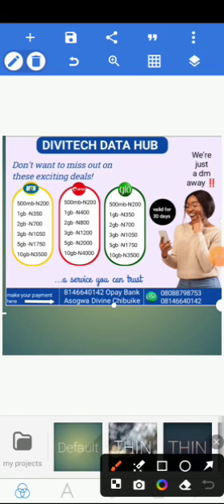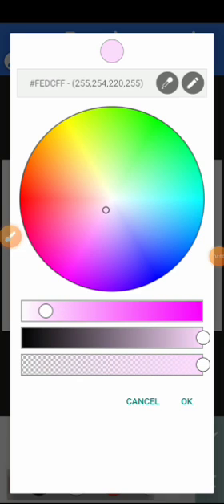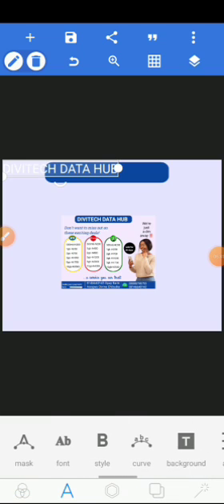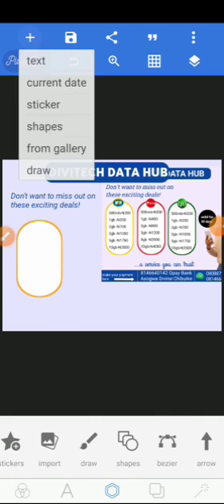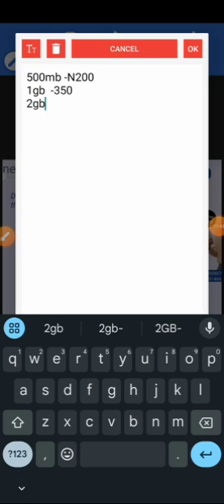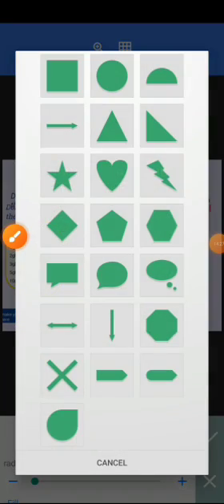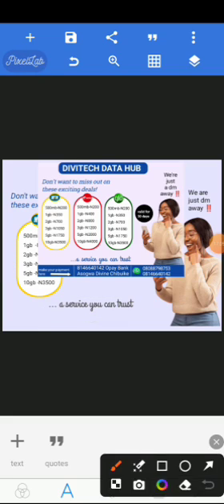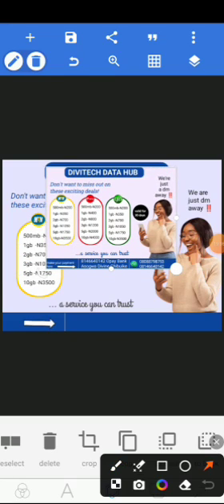How to Create a Captivating Data Reselling Flyer in PixelLab | Easy Tutoria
Design a professional data reselling flyer that attracts customers! In this step-by-step tutorial, I'll show you how to create an eye-catching flyer in PixelLab.

You'll learn:

- Choosing a theme and color scheme
- Designing shapes and icons
- Adding text and images
- Highlighting key benefits and features
- Customizing and refining your design

Using PixelLab's intuitive interface, I'll guide you through the design process.